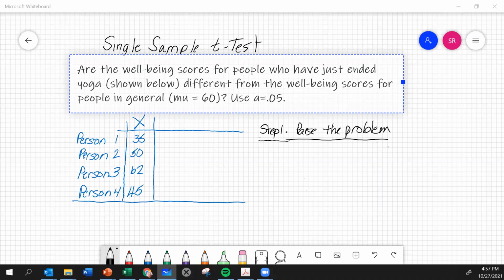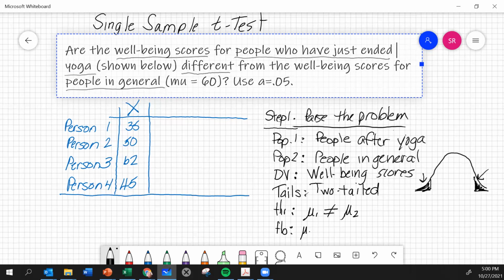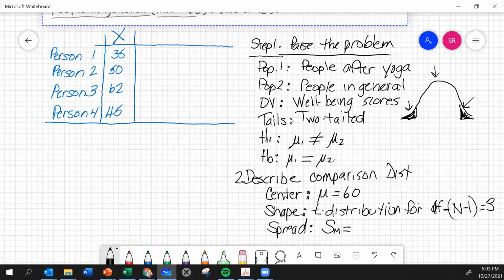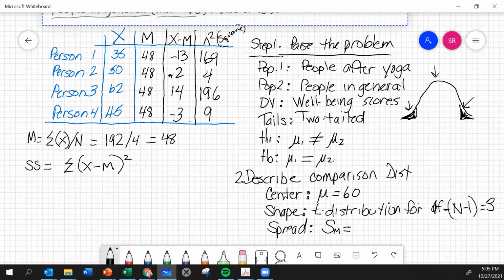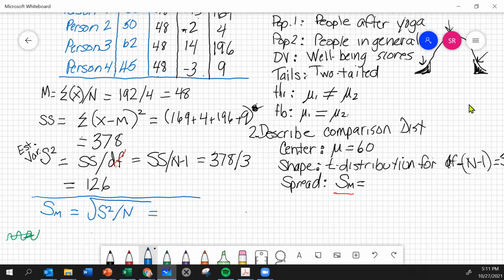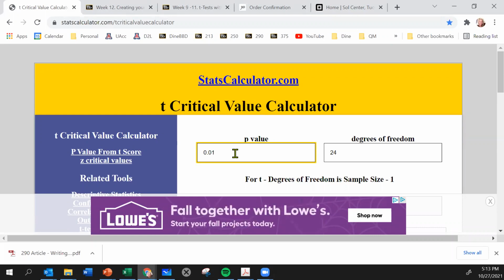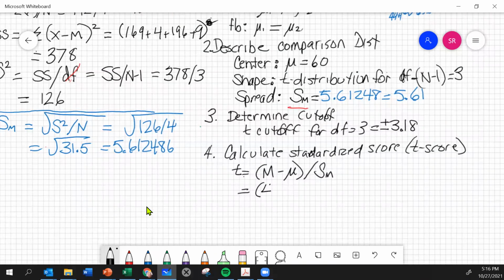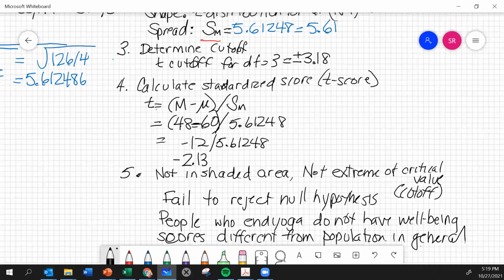Ch07A, Yoga & Well-being